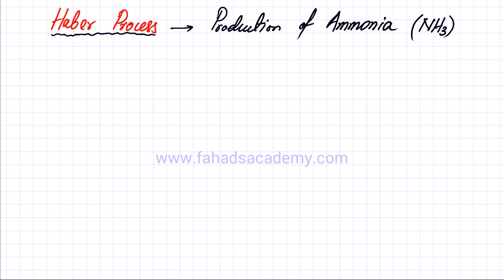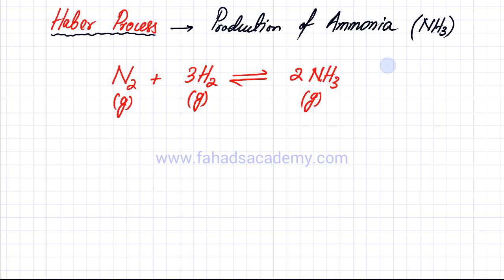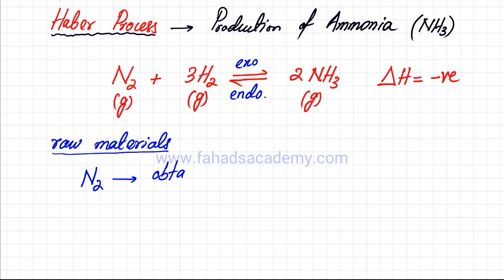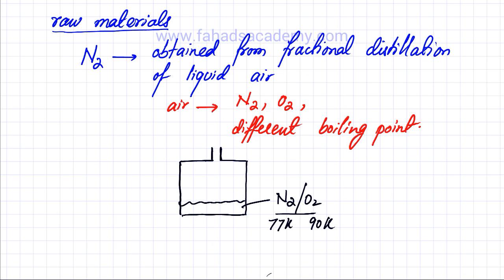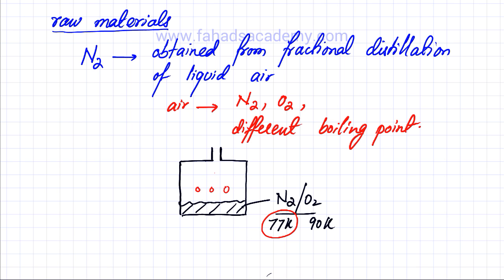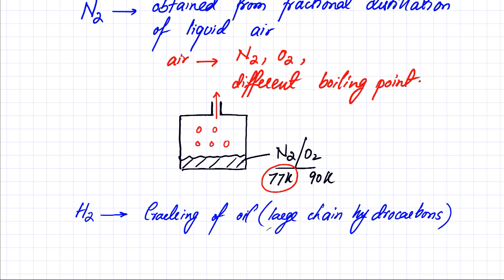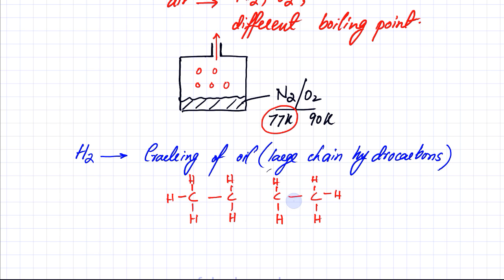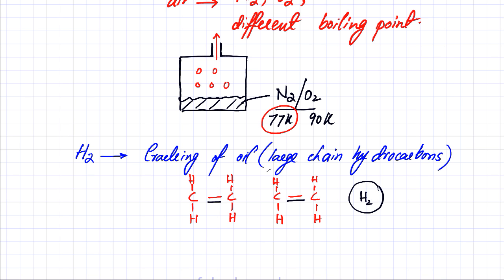Reversible Reactions 9 : Haber Process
In this Lecture, we will discuss the Manufacture of Ammonia via the Haber Process. The Conditions used in the Haber Process and the Sources of the Raw Materials used will also be mentioned. Lastly we will discuss important Uses of Ammonia.